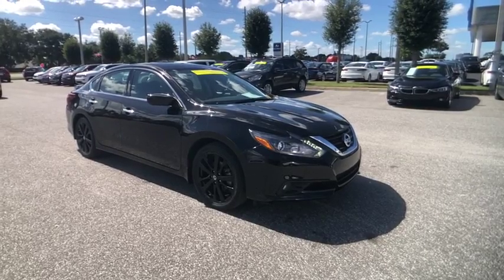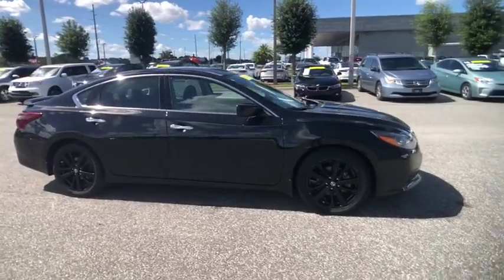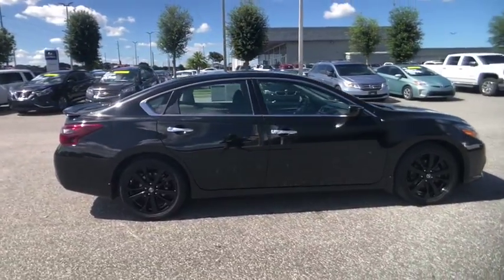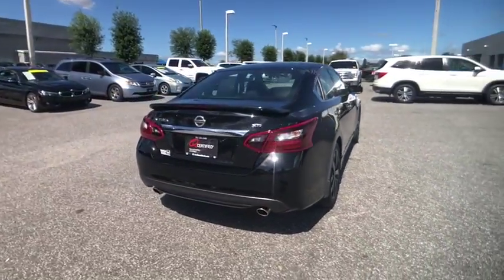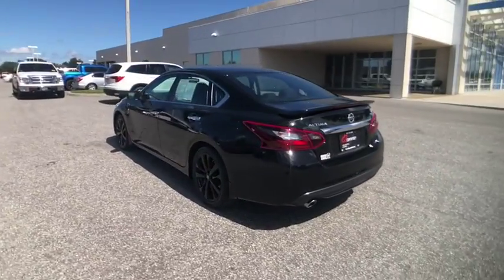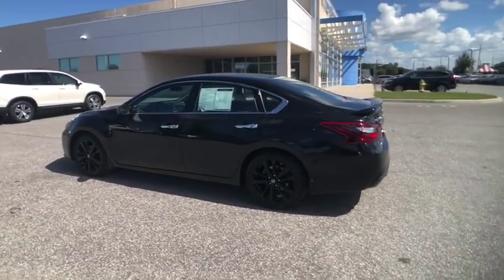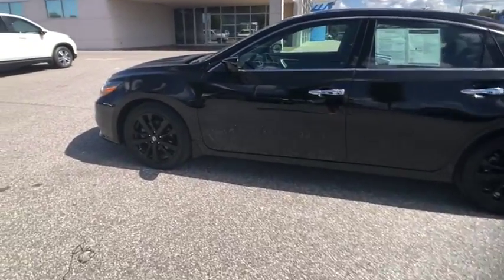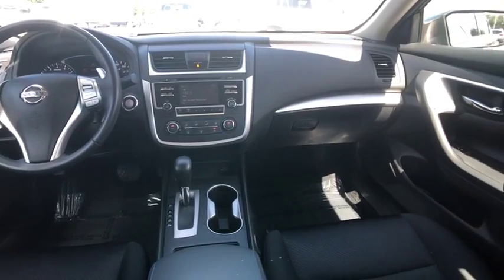2017 Nissan Altima Winter Haven Honda FL A238925A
2017 Nissan Altima 2.5 SR

100 000 MILE WARRANTY!! CERTIFIED!! SR PKG!! PUSH BUTTON START!! BLUETOOTH!! REMOTE START!! BACK UP CAMERA!! POWER SEAT!! ONE OWNER CARFAX!! JUST SERVICED!! LOW PAYMENTS!! PRICED TO SELL TODAY!! WE WILL EARN YOUR BUSINESS!! brbrCALL OR EMAIL TODAY TO CONFIRM AVAILABILITY!!brbrbrHundreds nationwide have seen the vehicle you re viewing right NOW. Don t waste much more time.